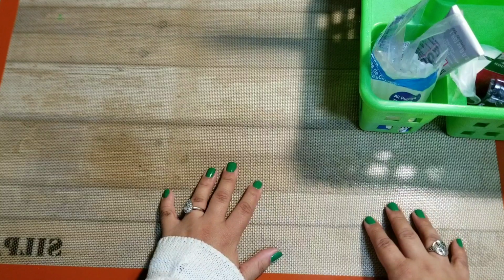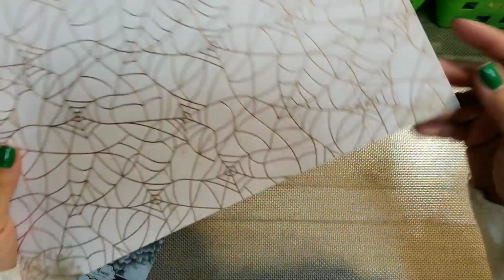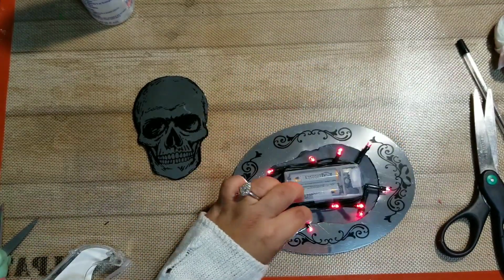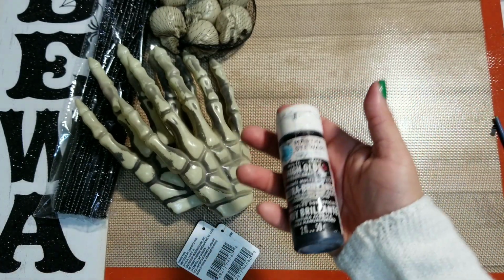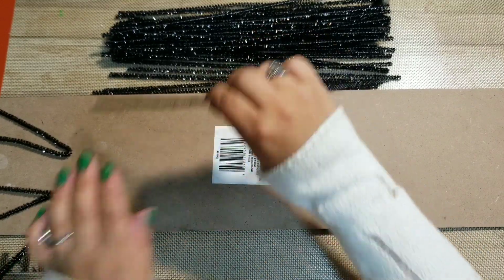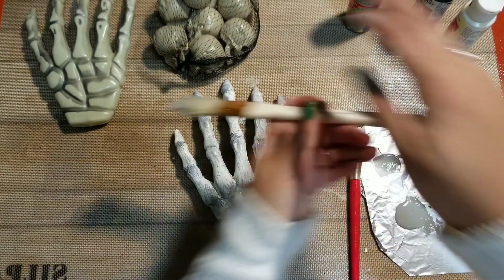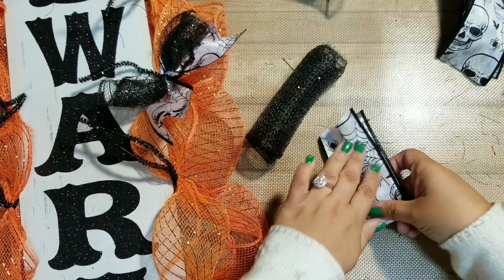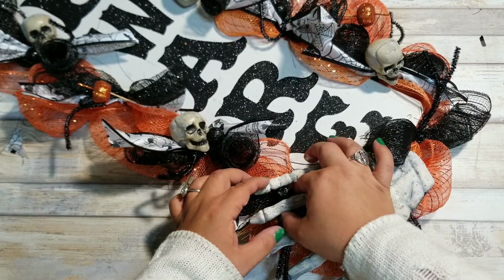🎃 DOLLARWEEN 🎃 Dollar Tree Skull DIY Decor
Welcome to Episode Two of Dollarween!  In this video we will be creating two awesome Halloween Decor using Dollar Tree projects! Check it and give it a try, you will be sure to impress yourself.

I wanted to do a third skeleton themed DIY project, but I really want these videos to be 35 min or less. SO check next week as I'll try to squeeze it in!

**GIVEAWAY** I will be giving away an item from EACH AND EVERY Dollarween video.  🎃